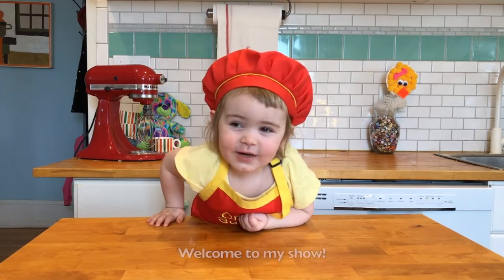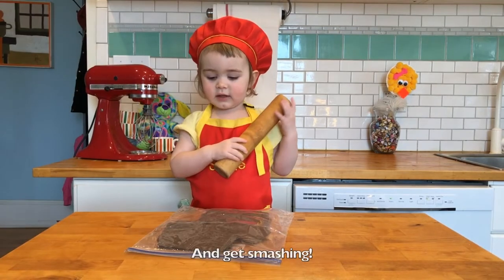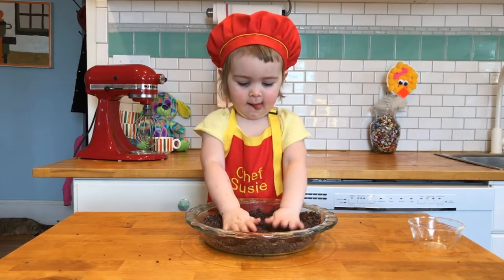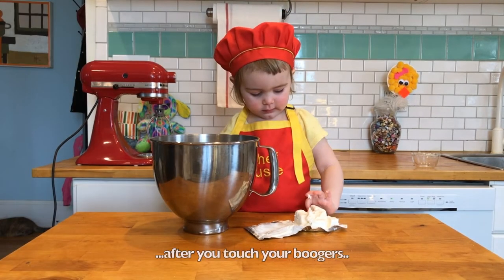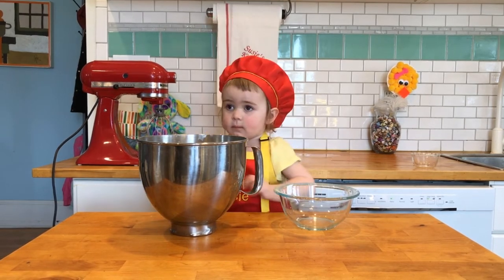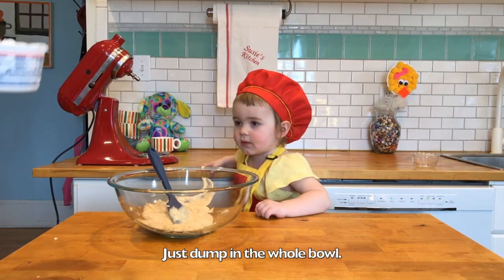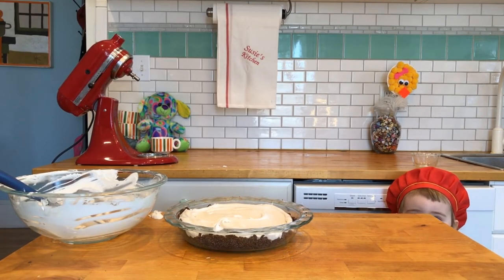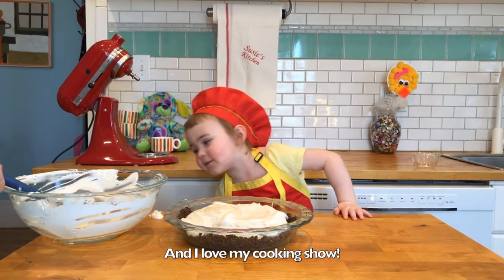2 Year Old Makes Home Made Easy No Bake Peanut Butter Pie: Susie's Cooking Show for kids Ep. 15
2 Year Old Makes Home Made Easy No Bake Peanut Butter Pie: Susie's Cooking Show Ep. 15

Today 2 year old Susie is making her Great Gram's  no bake, easy peanut butter pie. It's really easy, really fluffy and super delicious. We made our own no bake peanut butter pie crust with chocolate graham crackers, which really complimented the peanut butter flavor, but a store bought graham cracker pie crust works just as well. If you are allergic to peanut butter, feel free to try it with Sun Butter, or a peanut butter alternative.

This is a great recipe to make with Kids because it only has a few ingredients, and none of them are harmful if eaten during the process (like raw eggs). It works best if you use a mixer, so if you are making this with kids, please talk to them about mixer safety and make sure they are accompanied by an adult.

Ideally your kids wont have a runny nose, but this was a teaching moment for Susie about food safety and colds. It's gross, but it's life... and she's 2.

Home Made Easy No Bake Peanut Butter Pie Recipe:
Crust:
1 1/2 cups crushed graham cracker crumbs
6 tbs butter
1/2 cup sugar

Peanut Butter Pie Filling
Mix together:
1/3 cup milk
1/3  cup peanut butter
1 cup sugar
4 oz cream cheese

Fold in 1 container (recipe calls for 9 oz, but most containers are 8 oz) of whipped topping, like Cool Whip.

Chill for 1 hour and serve.

Additionally, although she wasn't in this episode, if Susie is near hot things we try as best as possible to keep her in her kids sized oven mitts. They are under $10 and you should consider getting some for your kids if they are working with you in the kitchen.
Kids Oven Mitts

Susie's theme song was written and recorded by Susie's daddy,